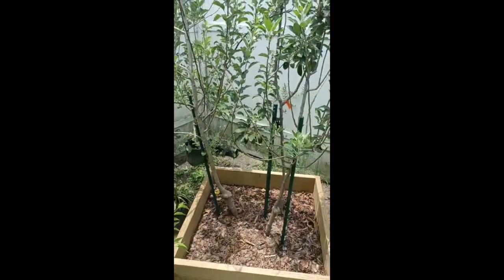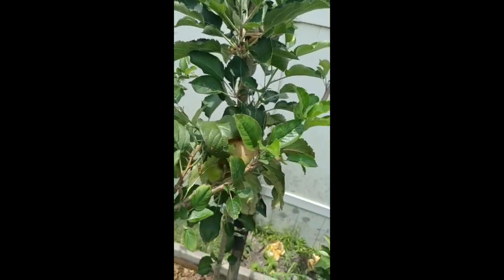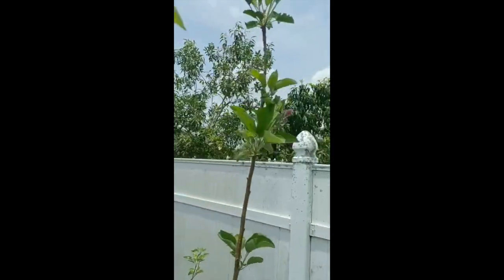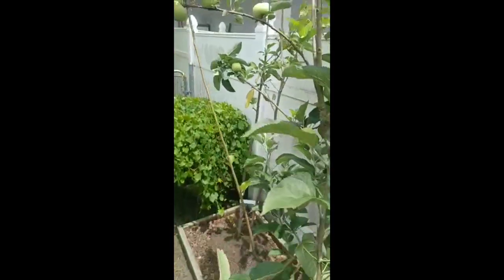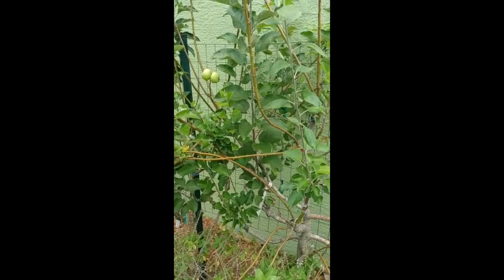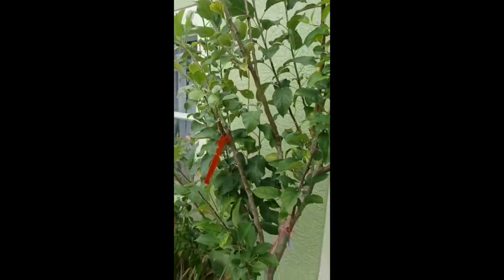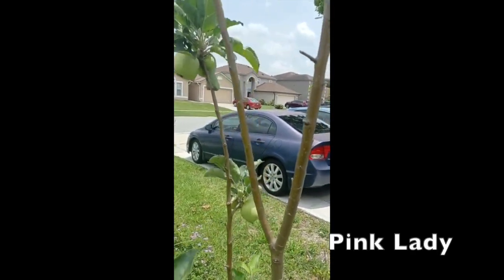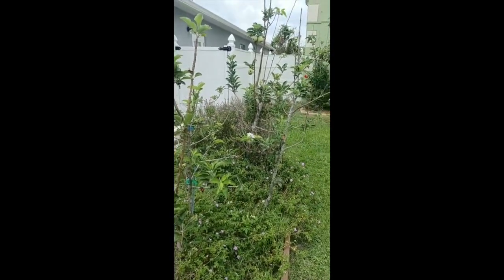APPLES Do Grow in FLORIDA!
JR from Stone River Nursery gives a tour of multiple apple varieties growing in the Orlando, Florida area, and dispels the myths that apples don't grow in Florida, or that only a few low-chill varieties can be successful. If you are interested in growing apples in Florida or other warm climates, this video is a great starting point!